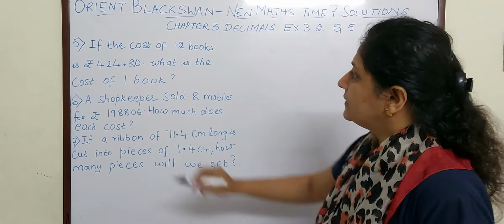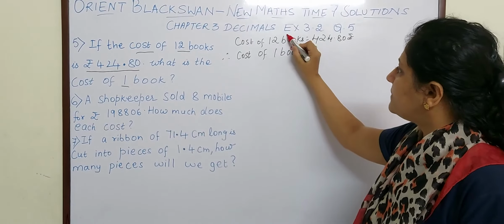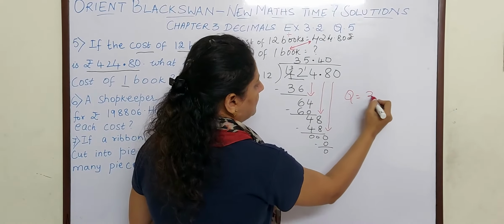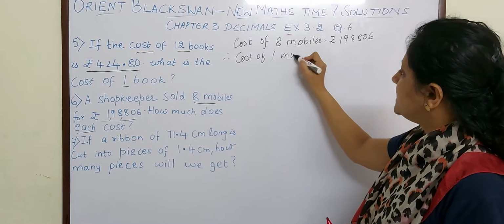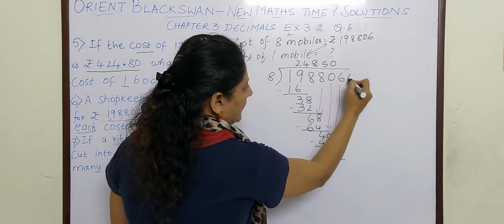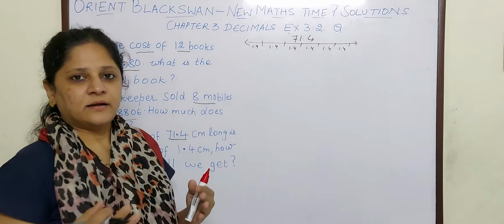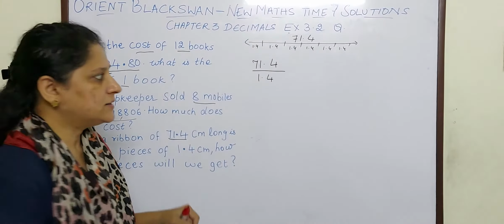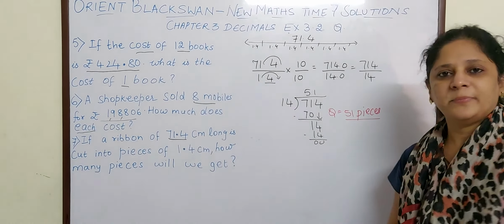New Maths Time 7 solutions. Ex 3.2 Q 5 to Q8. chapter 3 Decimals class 7